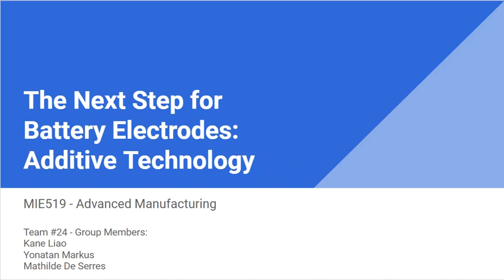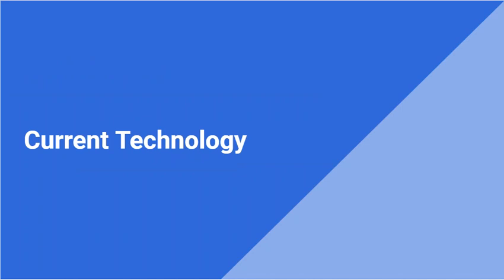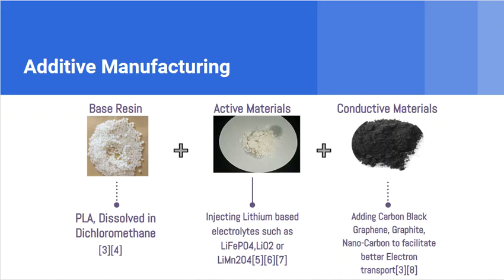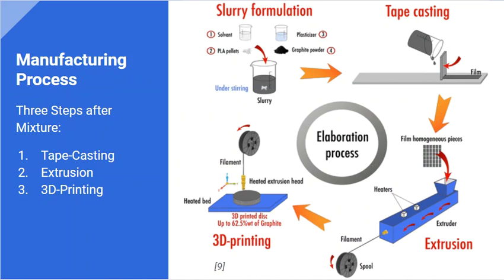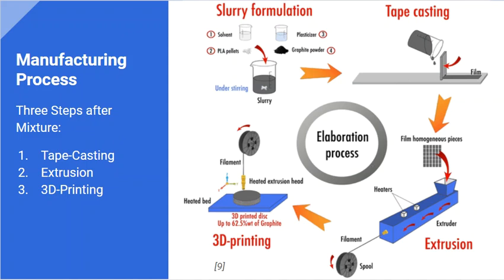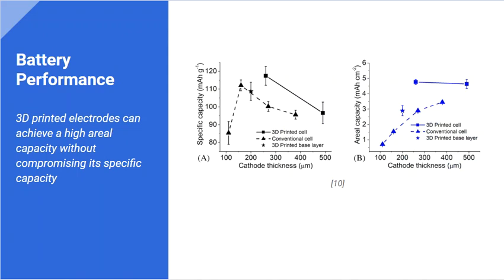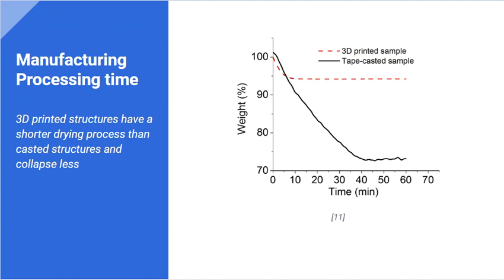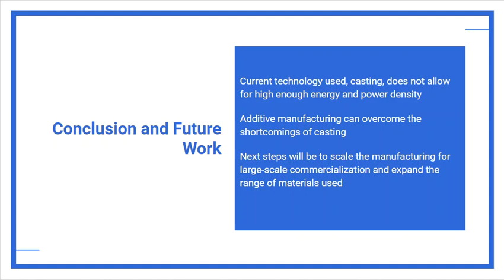Additive Technology for Battery Electrodes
Team:
1. Kane Liao
2. Yonatan Markus
3. Mathilde De Serres